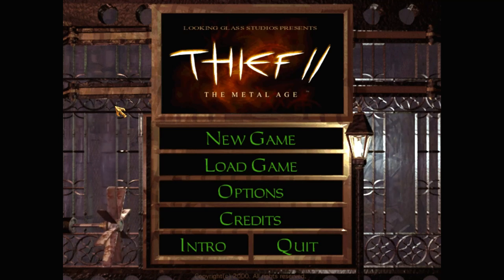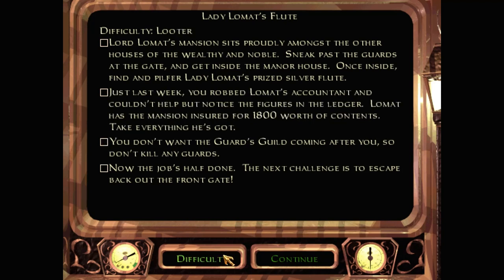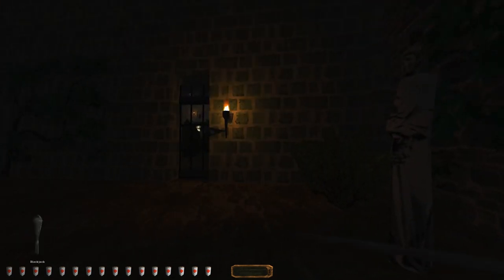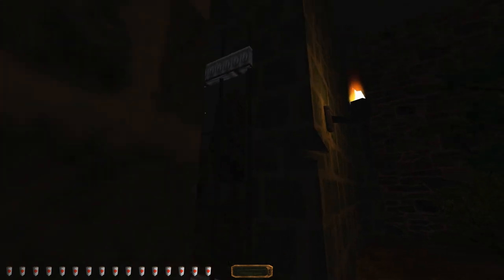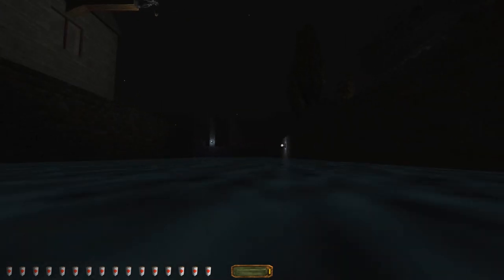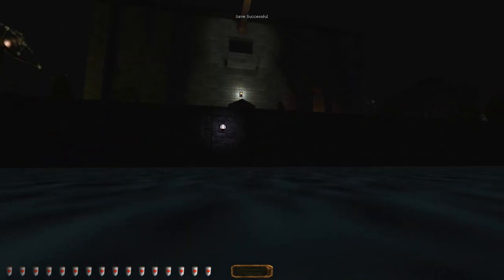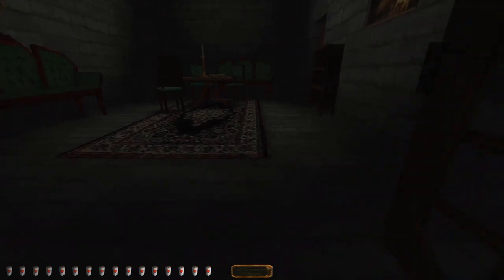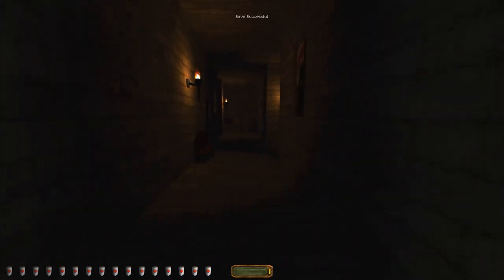Let's play Thief fan missions: Lady Lomat's Flute [reupload]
I messed up the audio the first time, whoops! Should be better now.

Lady Lomat's Flute is a Thief 2 fan mission by muzboz. Find more details and the download at TTLG